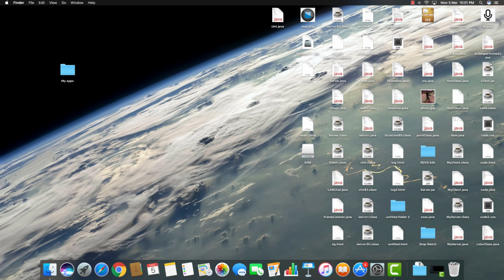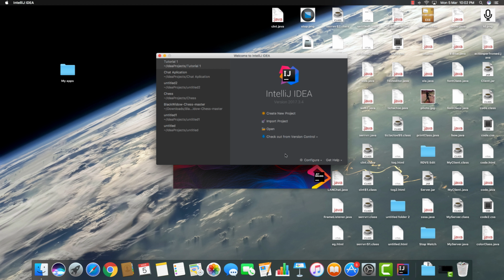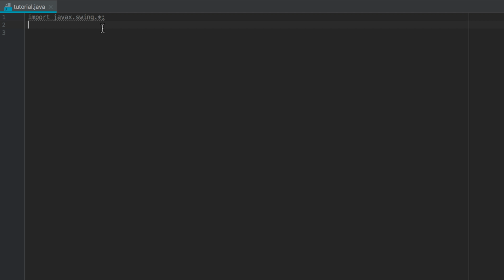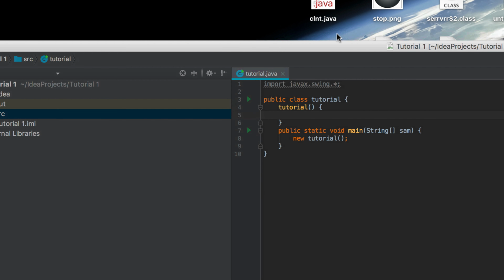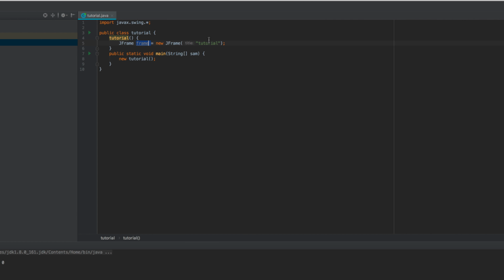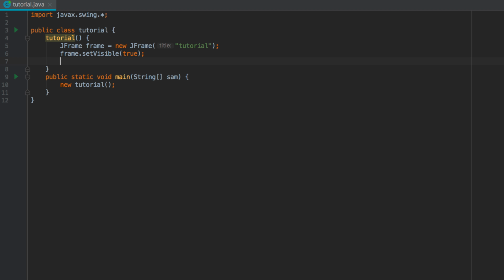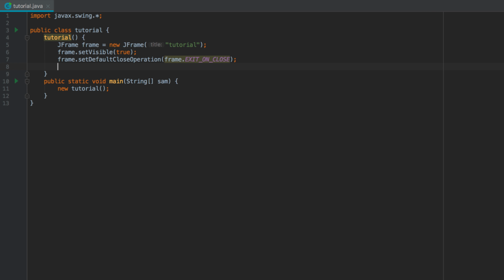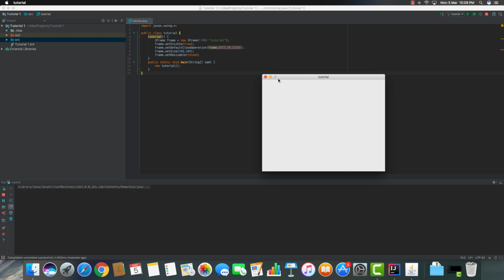Java swing Tutorial 1: Make a JFrame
Hey guys sam here and in this video I am gonna show you all how to make a basic JFrame in java

Ok so this code was actually very short, So I gave it here youtube itself, but I will be uploading my code to github ok.
hop you may enjoy!!

import javax.swing.*;

public class tutorial {
    tutorial() {
        JFrame frame = new JFrame("tutorial");
        frame.setVisible(true);
        frame.setDefaultCloseOperation(frame.EXIT_ON_CLOSE);
        frame.setSize(500,400);
        frame.setResizable(false);
    public static void main(String[] sam) {
        new tutorial();